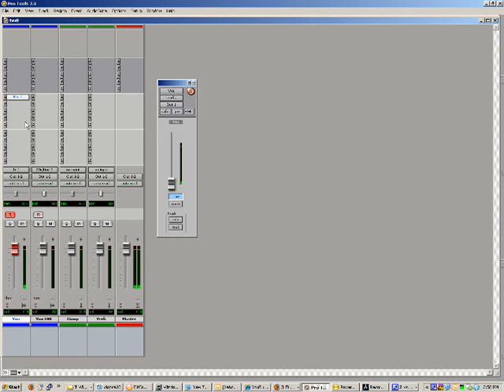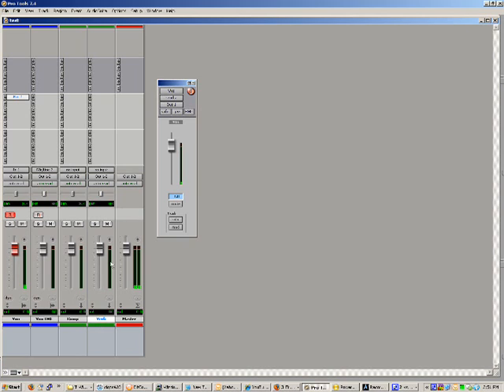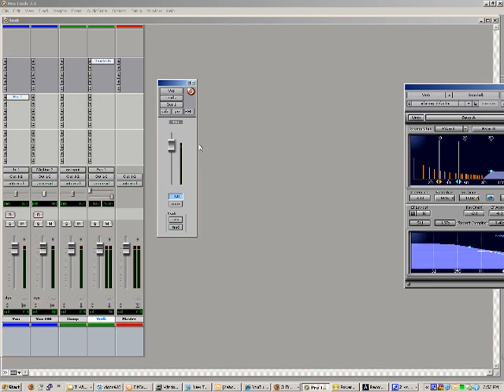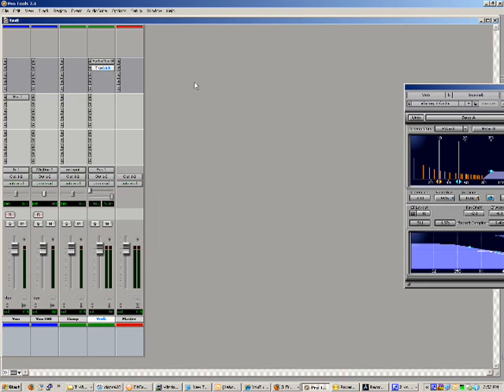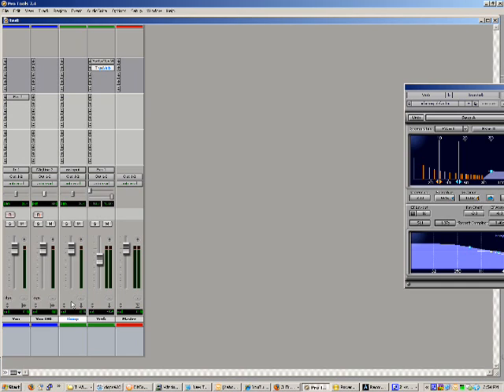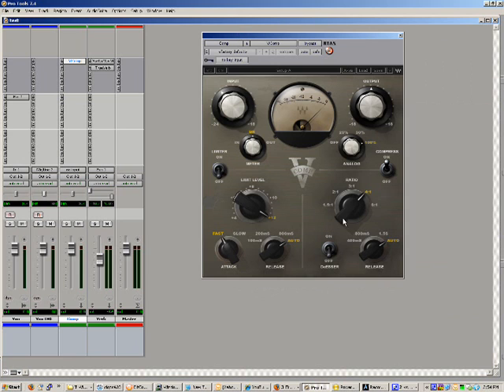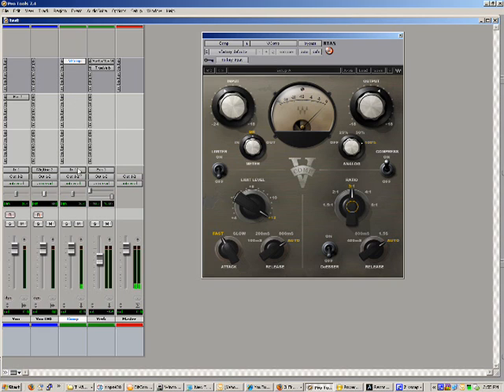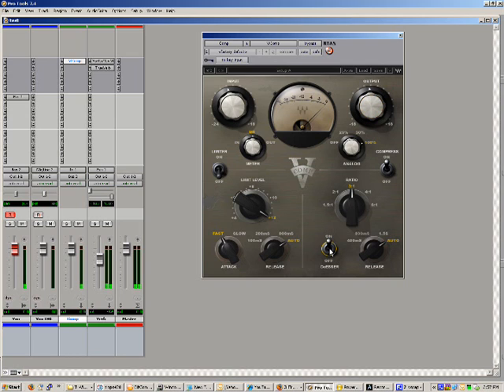Intro to Pro Tools Pt. 2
Sorry, I had part 2 on a hard drive stored away, and I just found it.  So after the long wait.. here it is!